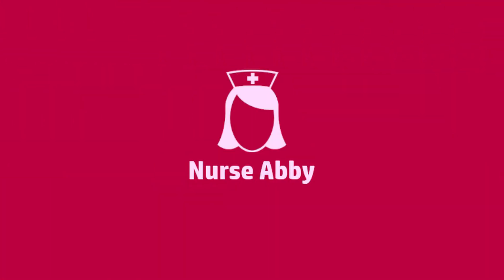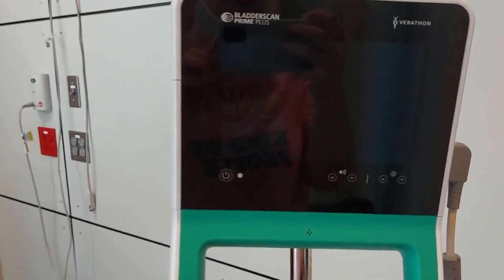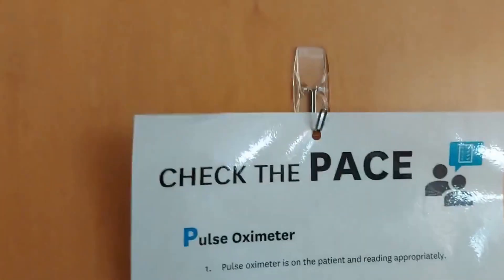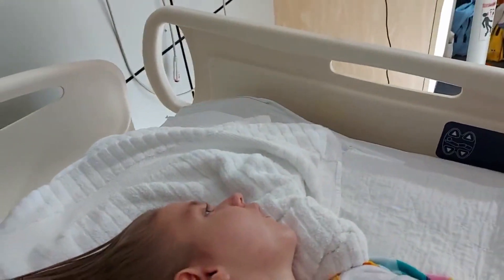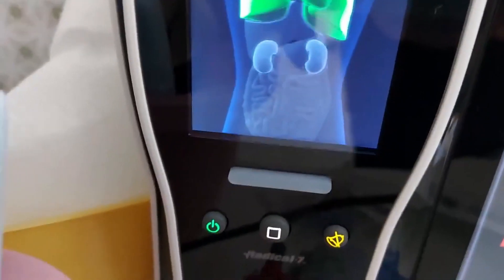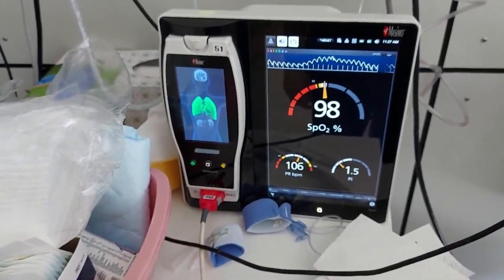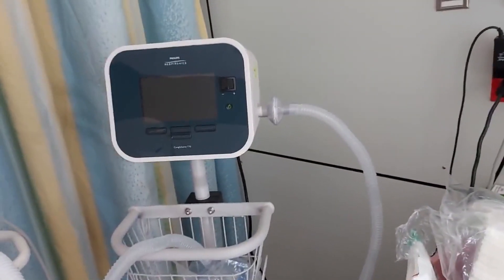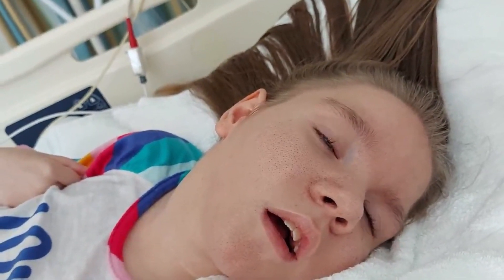GUESS WHAT THIS IS! // Medical Technology Edition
Can you guess what this machine is? I'll give you a hint...it lets you know when you've gotta go! My daughter has taught me a lot about all kinds of medical technology, and I'm sure it will be useful as I become a nurse!

My name is Abby, but I hope to soon become Nurse Abby! At 40 years old, I decided it was time for a career change. I'm going back to nursing school! I feel like many things lined up perfectly in life and our family, so I'm taking this opportunity to try something new.

My youngest daughter, Raelynn, has several medical complications. Among other things, she has epilepsy and quadriplegic cerebral palsy. As a result of being her mom, I've learned that I actually kind of enjoy the medical field. I've learned to use all sorts of medical equipment such as suction machines, shaker vests, nebulizers, etc. I've also taken care of PICC lines, given shots, dressed many wounds, and a host of other things. I've learned a lot of medical lingo along the way, so much that I've sometimes been confused for already being a nurse when I've been in hospitals with my daughter!

It's going to be a challenge to go back to school, but I'm determined to make it happen!